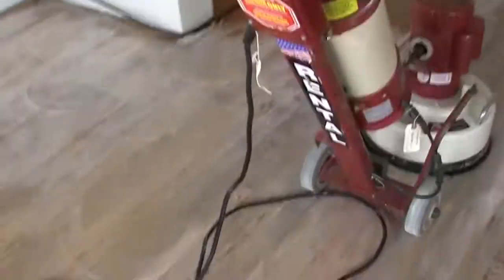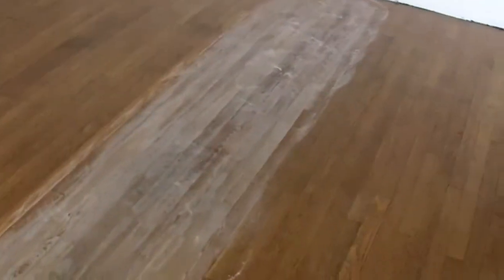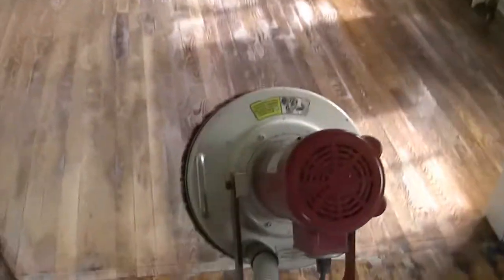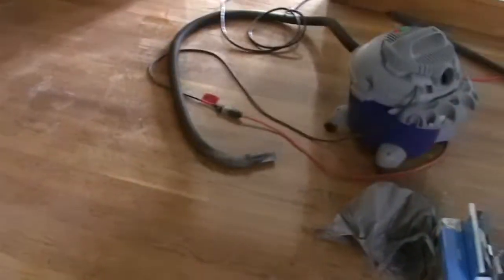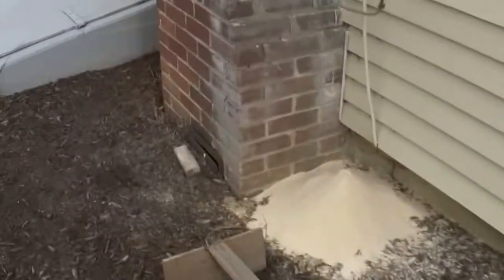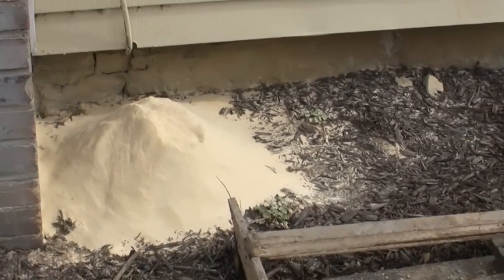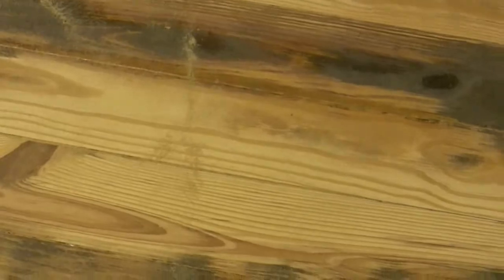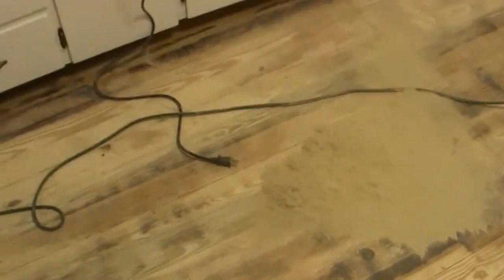7-8 March 2008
Aaron came and helped us blow in insulation and sand the downstairs